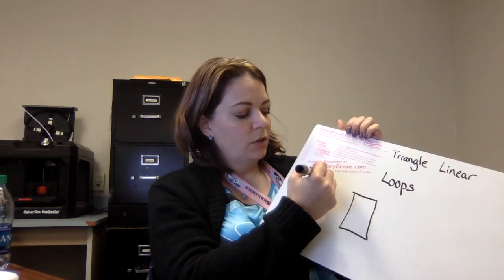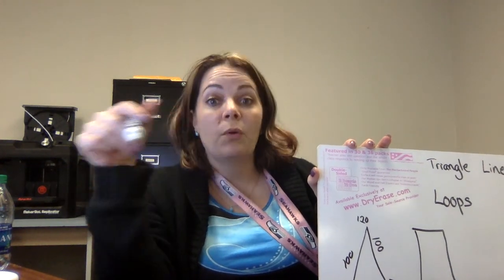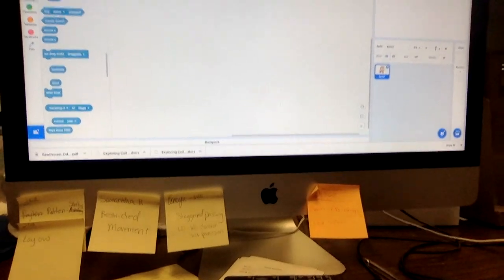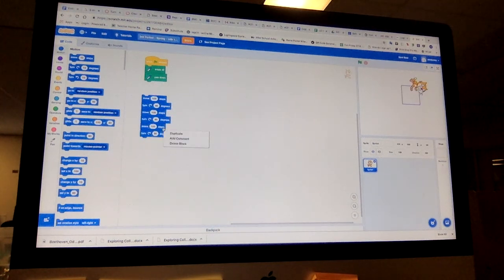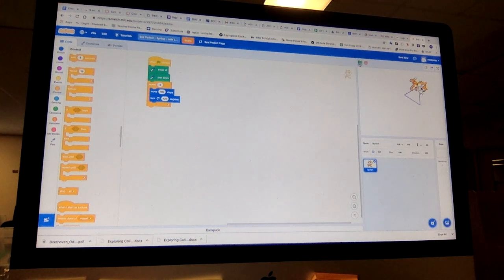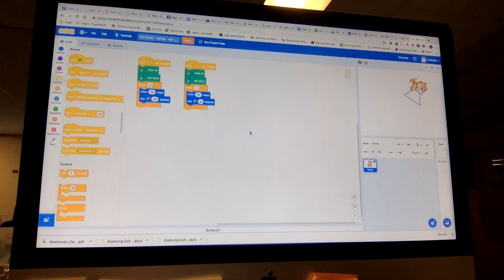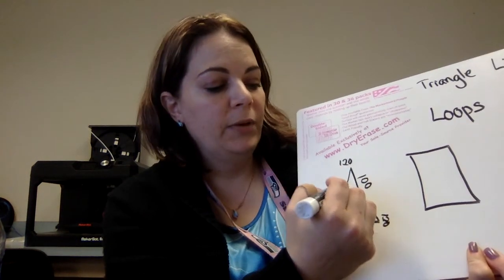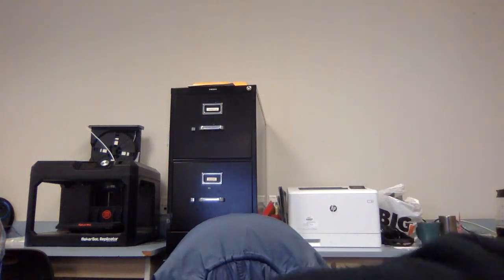Make a Hexagon, pentagon, and five pointed star